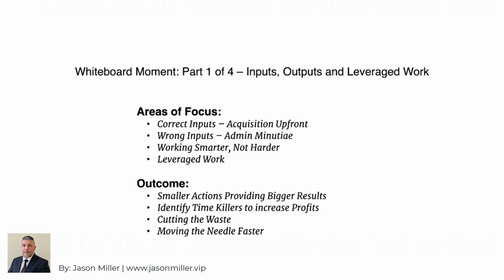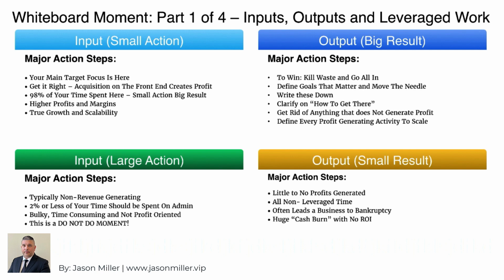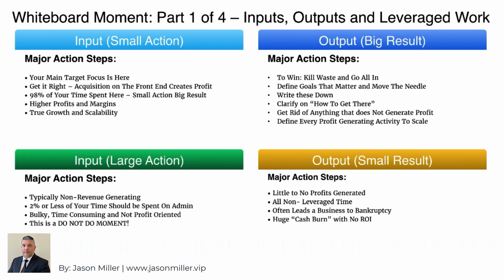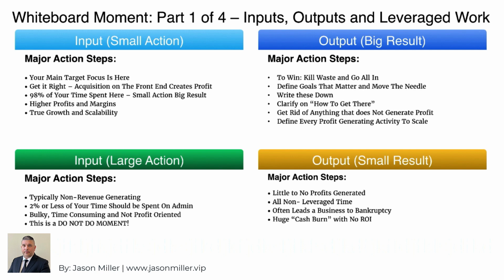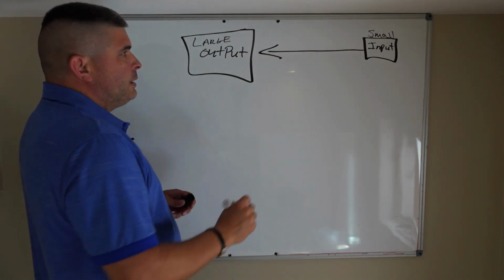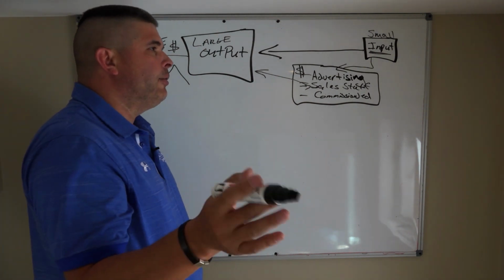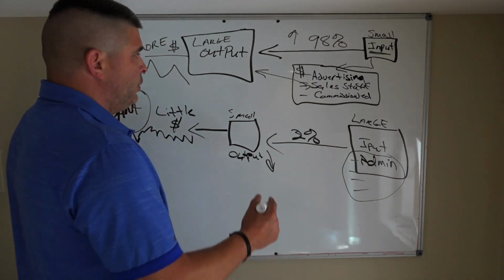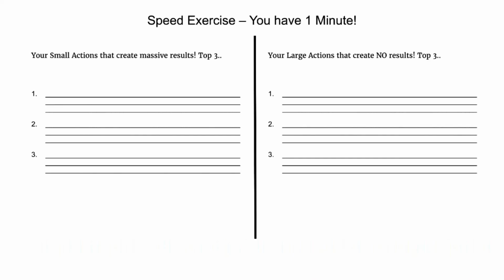White Board Moments (BE) - Inputs, outputs, & Leveraged Work Deep Dive | Video 27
Download the International Best Selling Book Today to Grow Past 7 Figures

We discuss White Board Moments (BE) - Inputs, outputs, & Leveraged Work Deep Dive. Leadership in any organization is the key to success with your team and leaders.

As a leader it is important to always lead from the front and create the company culture that includes your team in every win. Your team is your company!

There is a simple formula that can guide you to the success you seek. This mini course will help you win the game and scale your business faster. Your team scales your business for you! Lead them to that goal you seek. Good leadership goes a long way! Great leadership builds mountains!

📘 Download our FREE book: The 3-Pillar System to Scale Your Business to 7 Figures.
International best-selling book Be Good, Be Brief, Be Gone—available for free